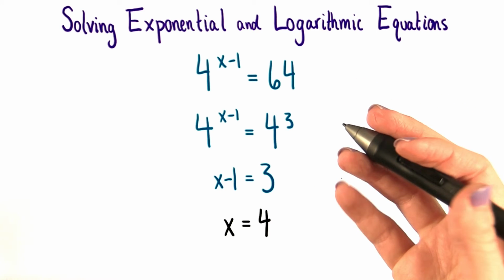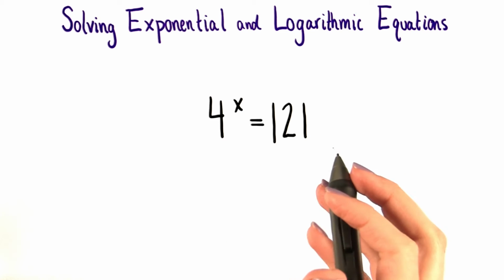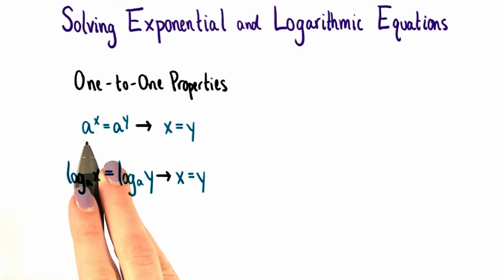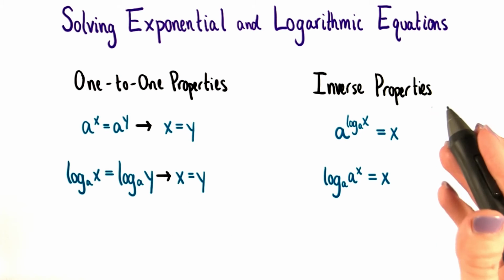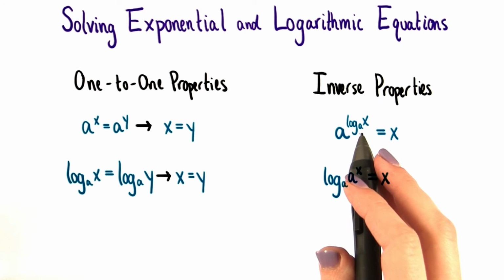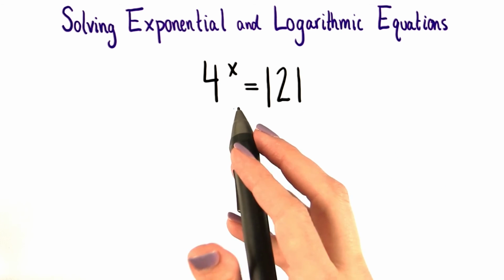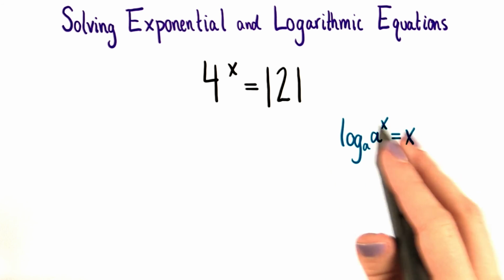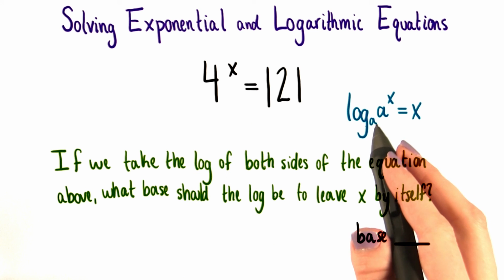One to One and Inverse Properties - College Algebra